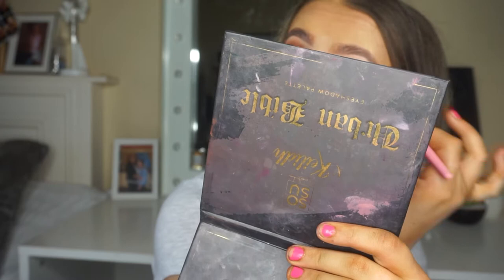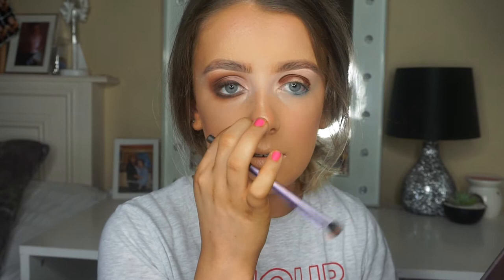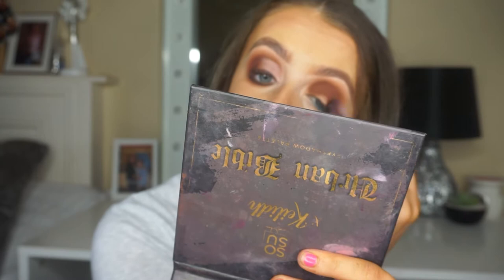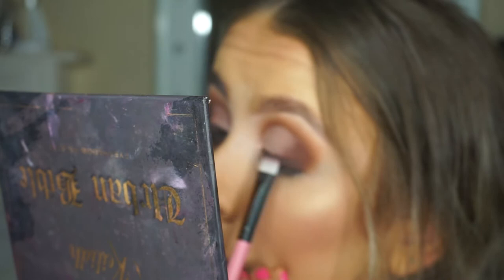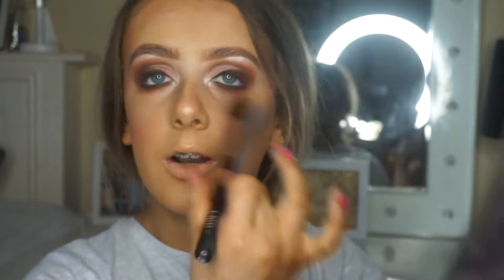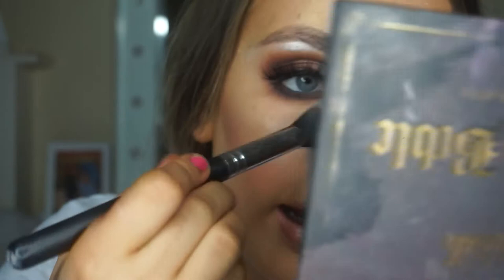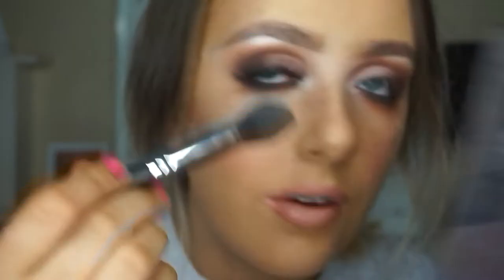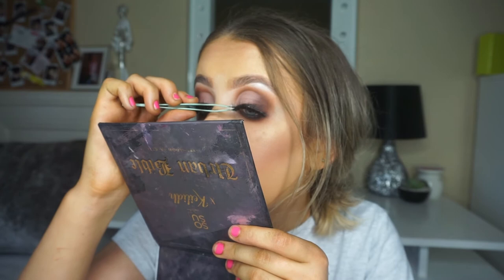SOFT GLAM TUTORIAL *idk what I'm at In this vid*